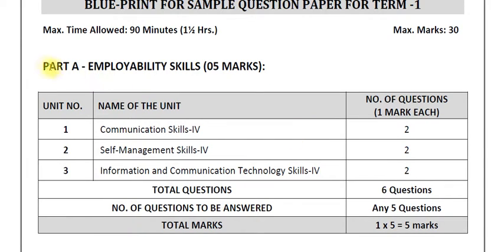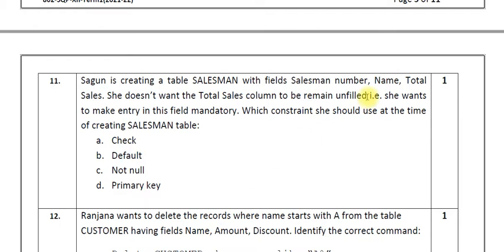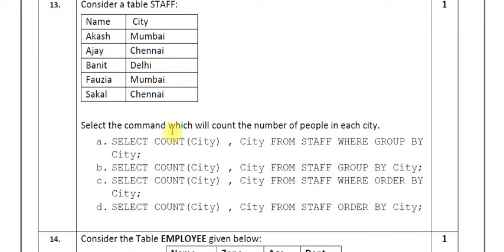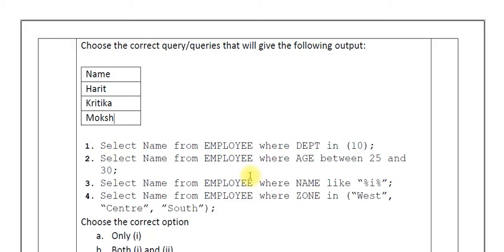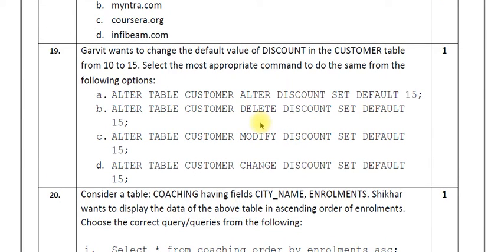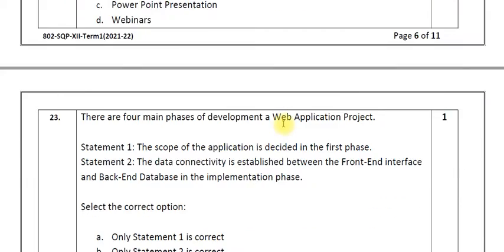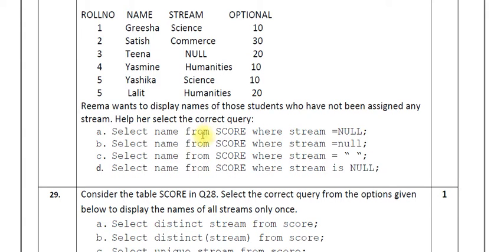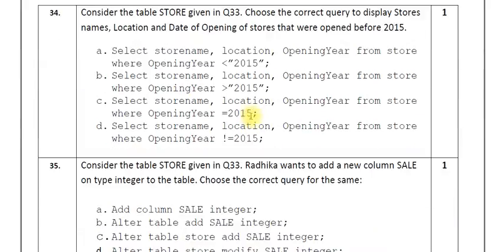IT 802 TERM 1 EXAM TIPS